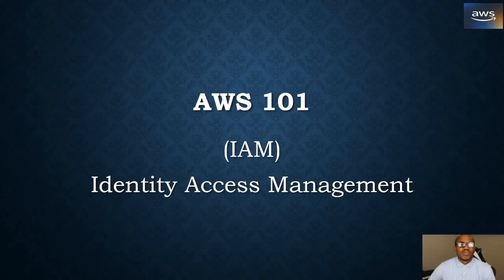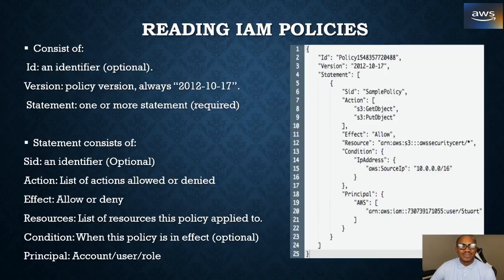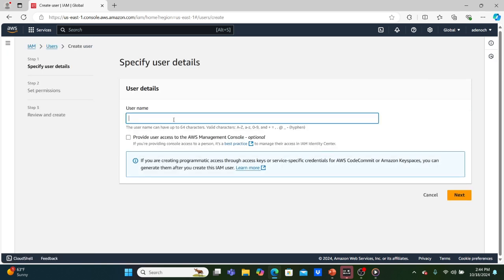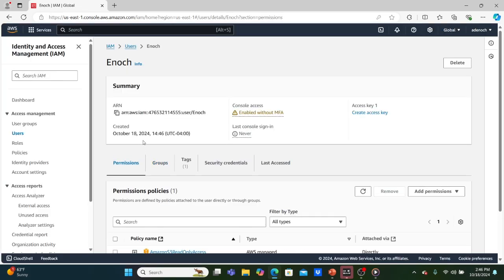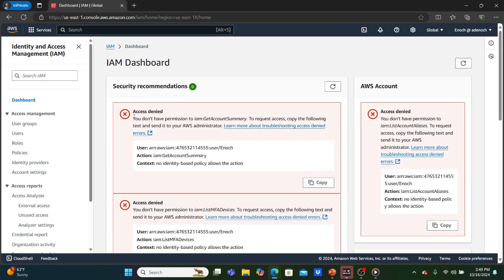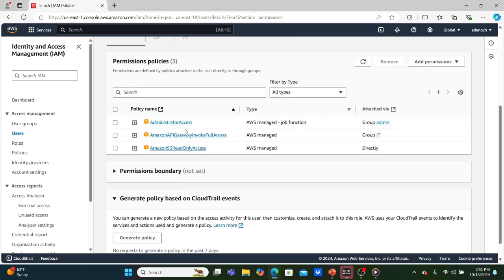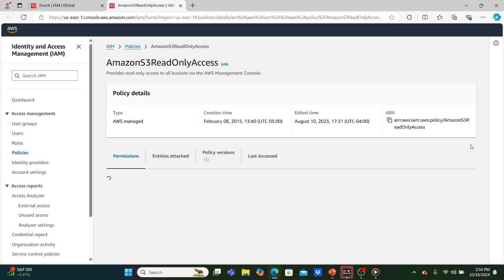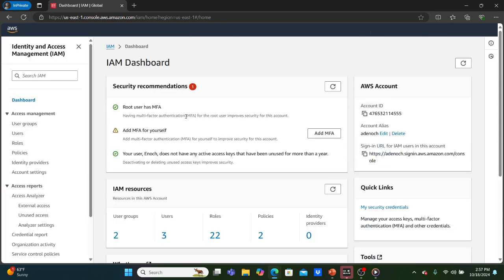AWS IAM 101, Principals in IAM; IAM Permissions; Reading IAM Policy;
Exercise on creating User, Group & Policy